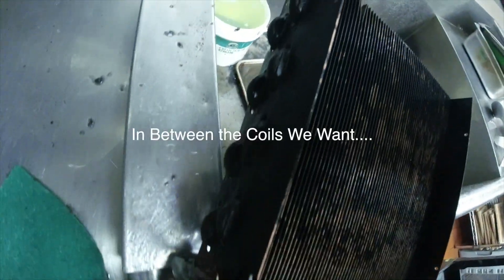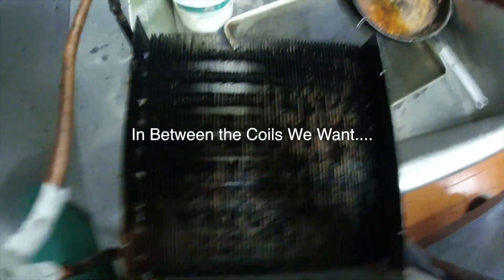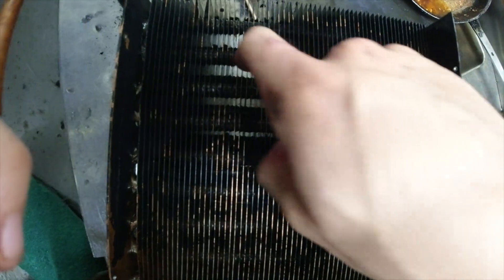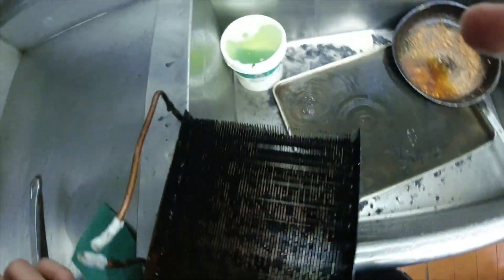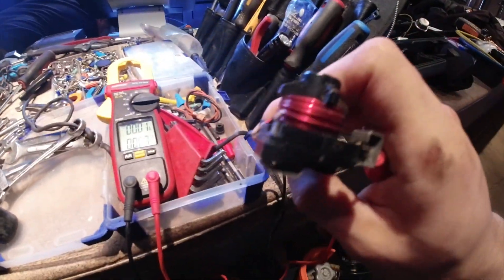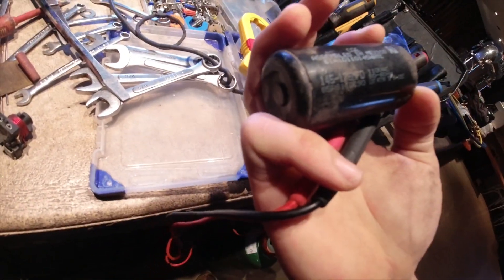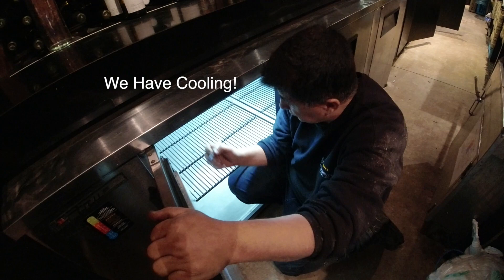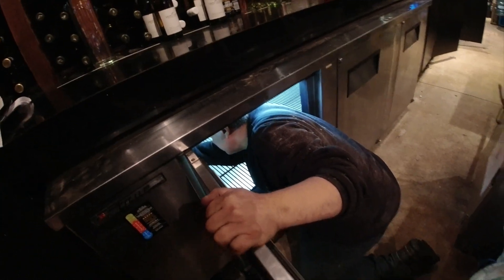Soldering (Brazing) My First Copper Refrigeration Compressor Line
Installation of a new fan motor and compressor in a bar fridge unit.

soldering / brazing refrigeration lines for the first time